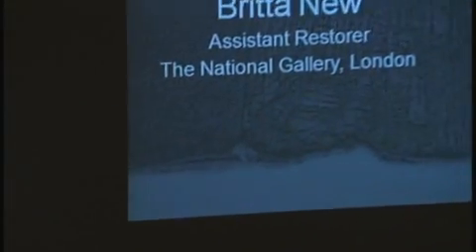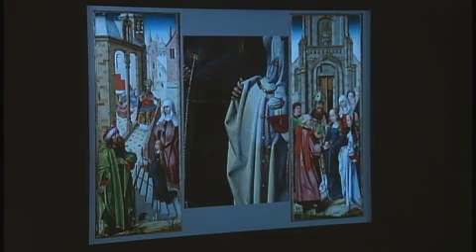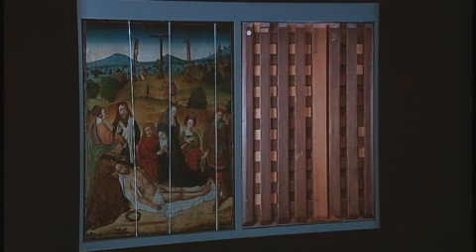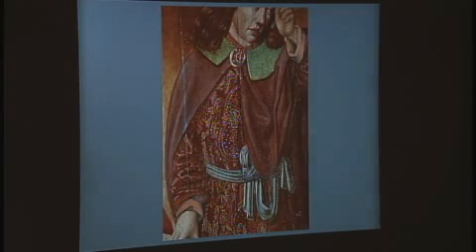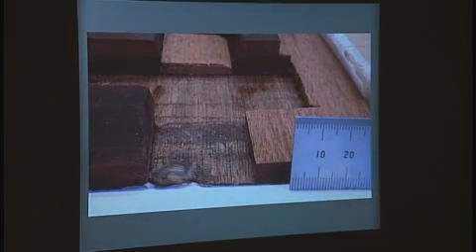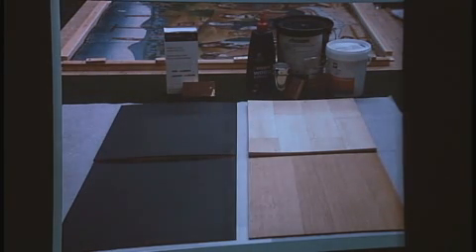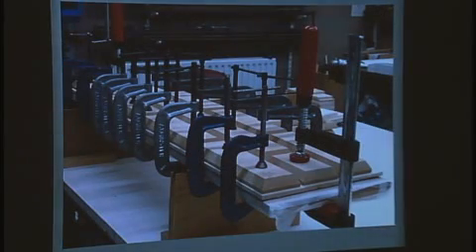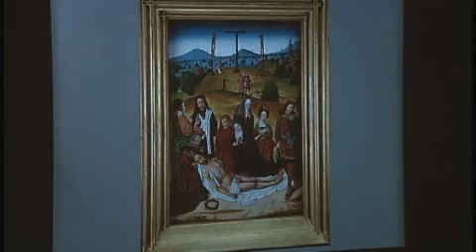The Repair and Support of Thinned Panel Paintings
In May 2009, at the Getty Center in Los Angeles, the Getty Conservation Institute, the Getty Foundation, and the J. Paul Getty Museum hosted the symposium "Facing the Challenges of Panel Paintings Conservation: Trends, Treatments and Training."

This symposium highlighted recent developments in panel paintings research and conservation, ranging from specific treatment projects to related exhibition issues.

The Repair and Support of Thinned Panel Paintings: A Case Study in Modifying Established Techniques
Britta New, National Gallery, London